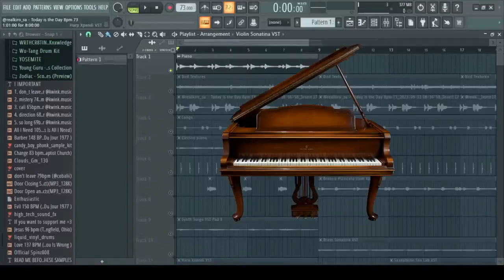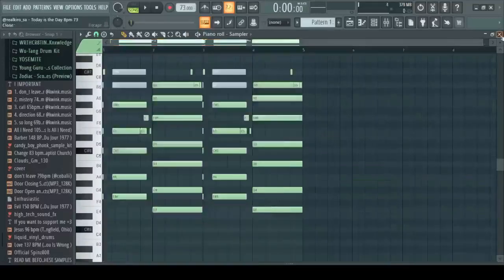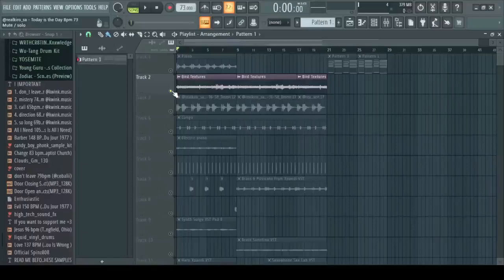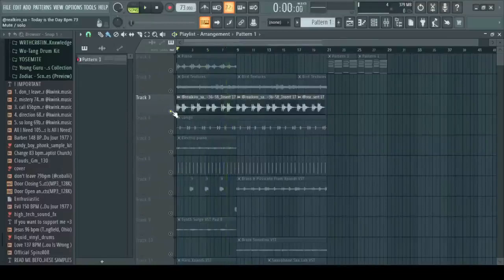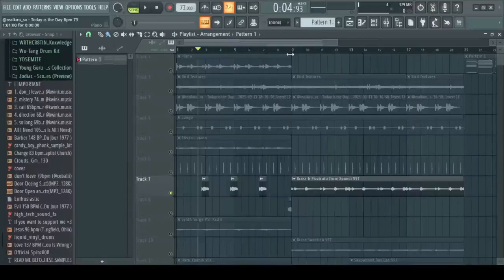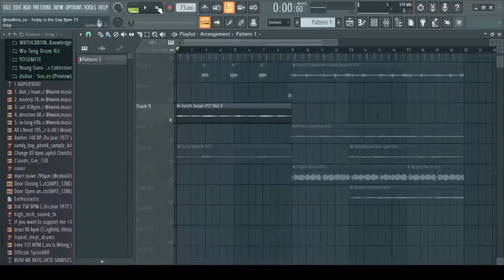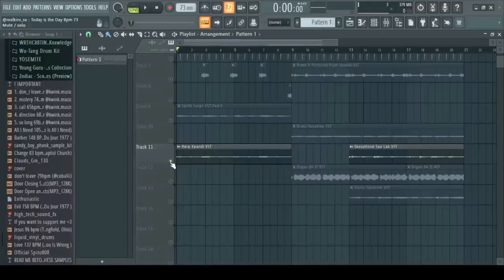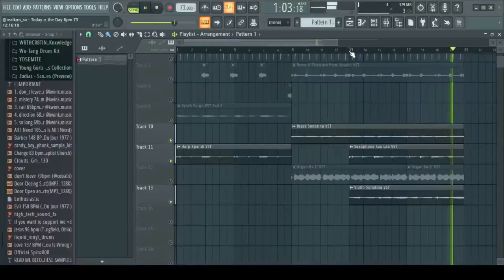How To Make A Neo Soul Sample (Erykah Badu)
Good Morning. In this video I breakdown a Neo Soul Sample in the style of Erykah Badu. I hope you enjoy this video.

Chapters:
00:00 intro/preview
0:27 Piano
1:27 Electric Piano
2:06 Bird Texture
2:33 Congo Drums
3:06 Bass
3:45 Accent
4:09 Brass/Pizzicato
5:03 Synth Pad
5:43 Harp
6:30 Strings
7:20 Organ
7:52 Master Effects
8:03 Final Sample